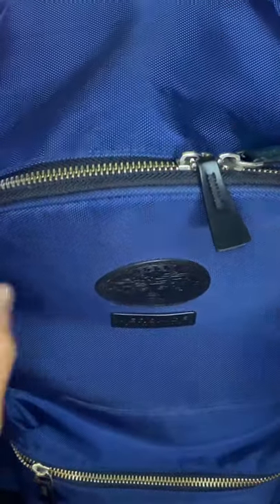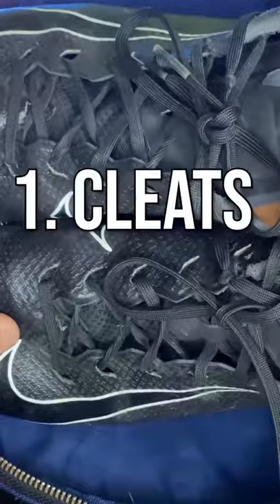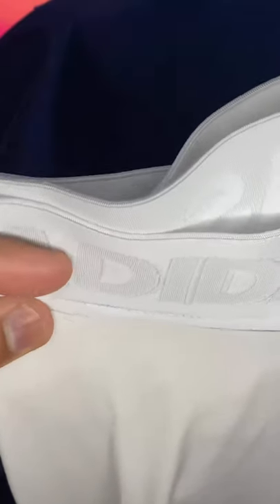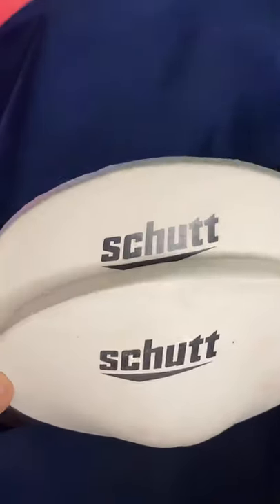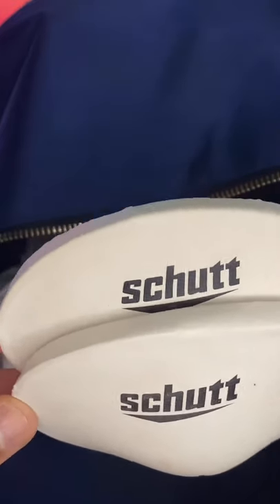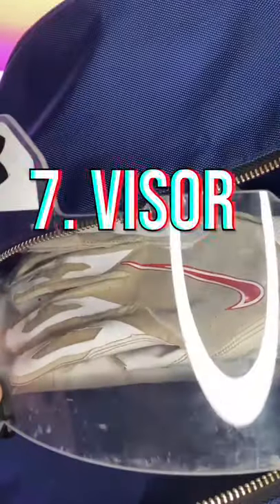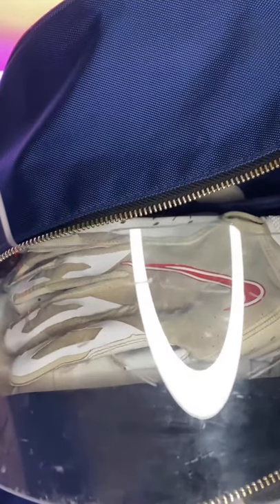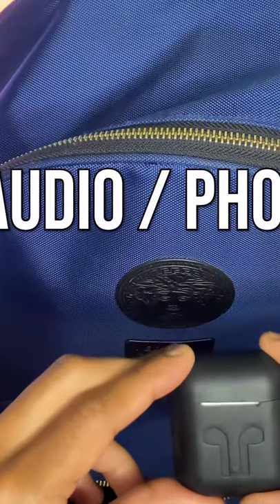How To Pack Your Football Backpack